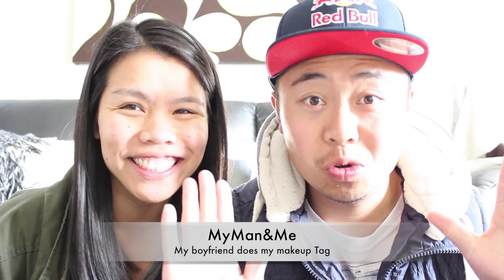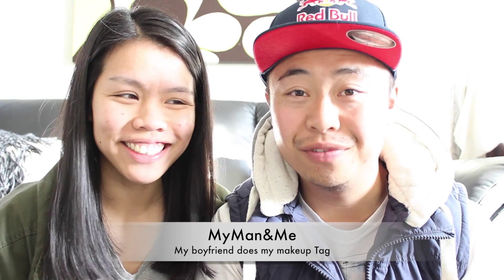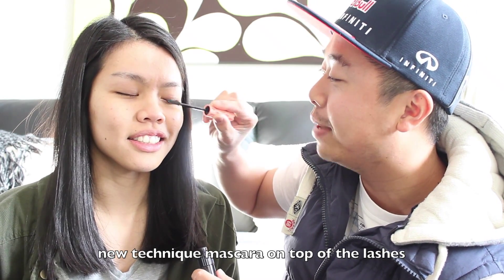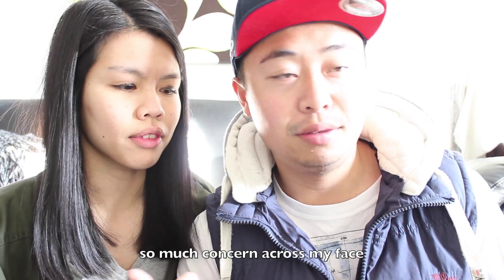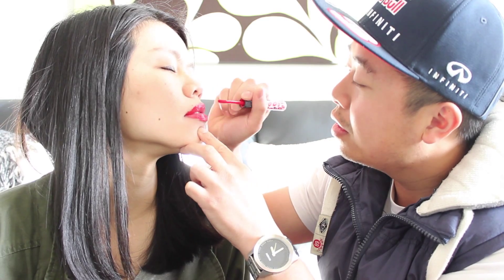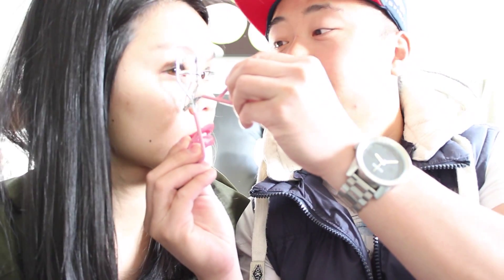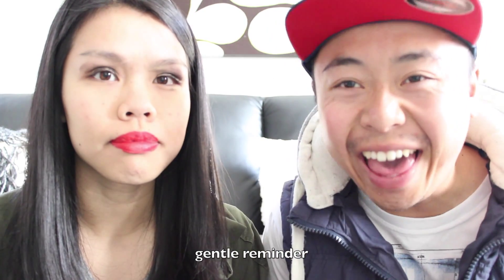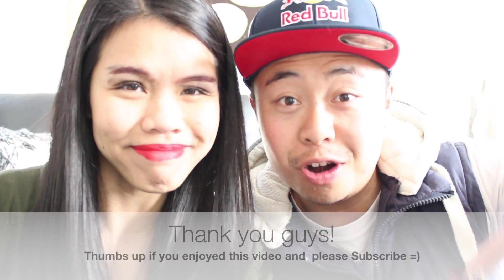My Boyfriend Does My Makeup!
YAY!! My Boyfriend Does My Makeup Challenge has been COMPLETED!! We hope you enjoyed watching Johnny "beautify" me!

We would love to hear from you and get your suggestions.

Enjoy and we will be posting more videos soon!